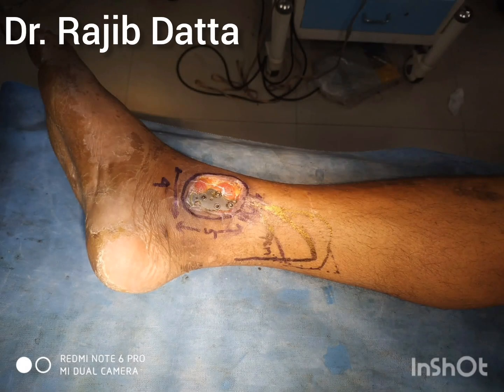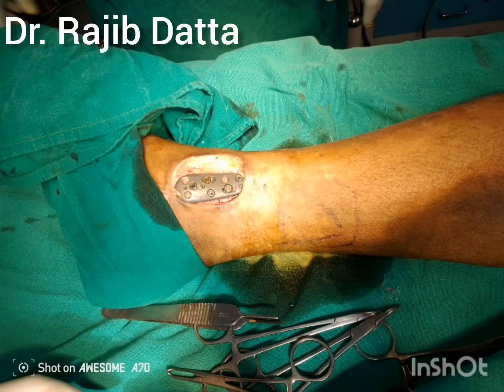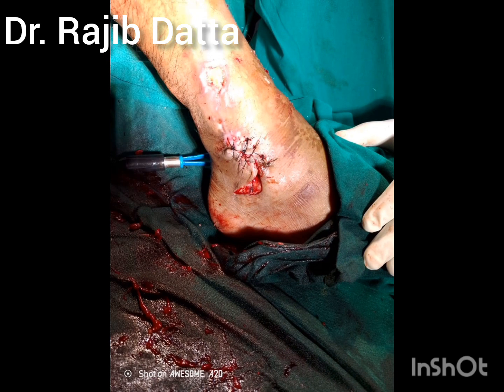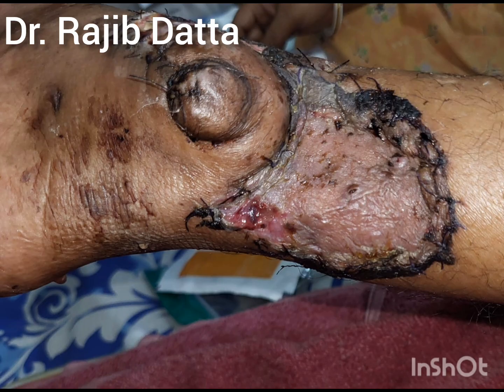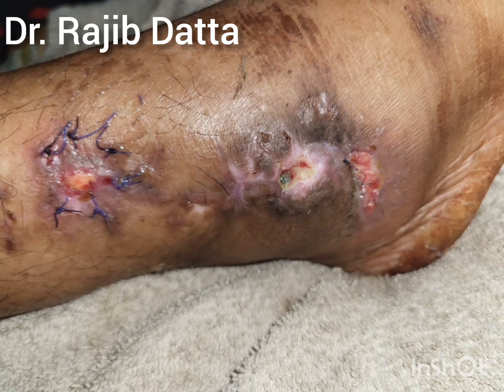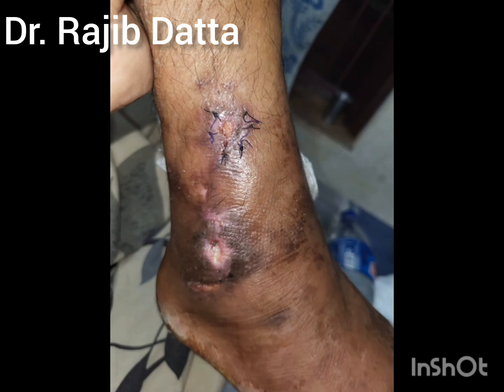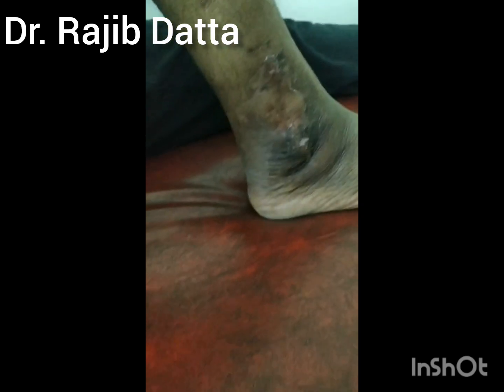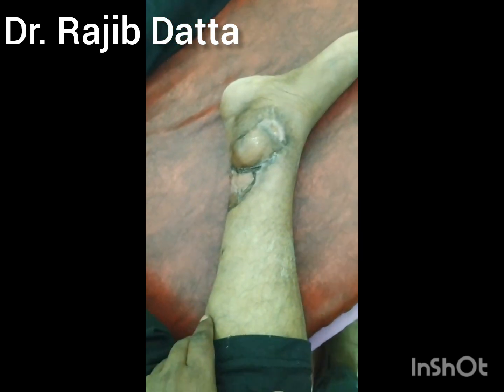Exposed Implant Covered with PTA perforator base 90° nonskeletanished propeller flap by Dr.R Datta